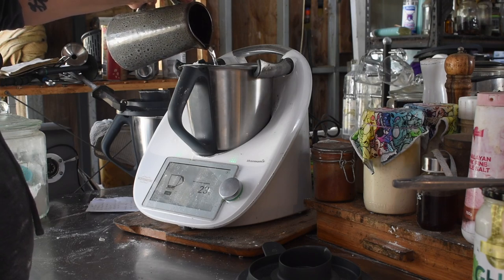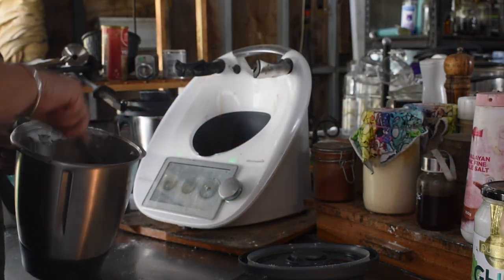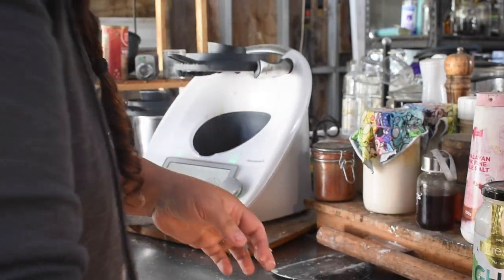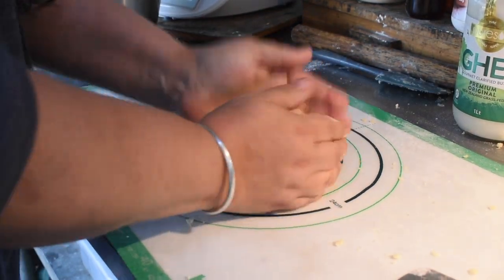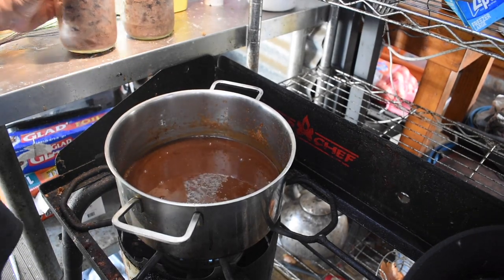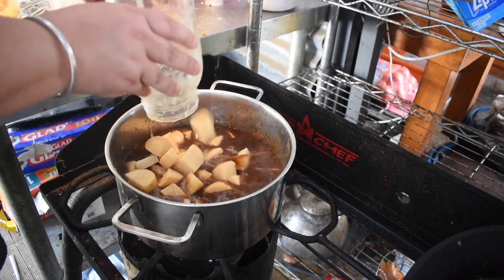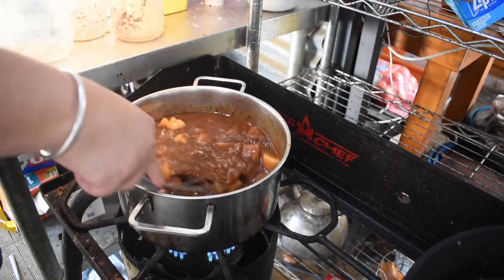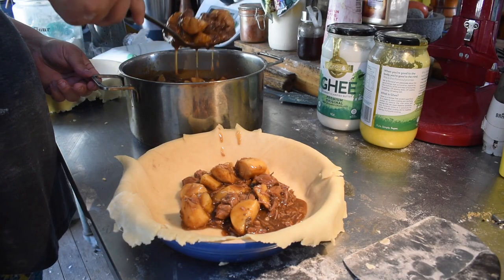Family Steak and Potato Pie using Canned Beef and Potatoes from the pantry | Off Grid Australia 146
-- still working on this!

Hey Everyone!

Today I used some jars of pressure canned beef and potatoes off the shelf to make a steak and potato family pie!  I wanted to show you another way to use those canned jars for a meal that isn't a stew! :D

Snail Mail
Nyssa